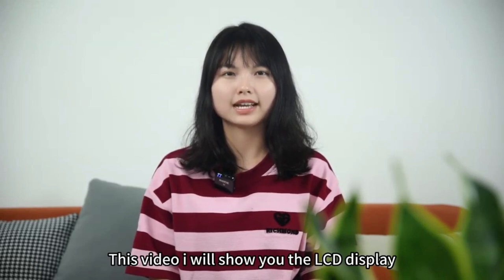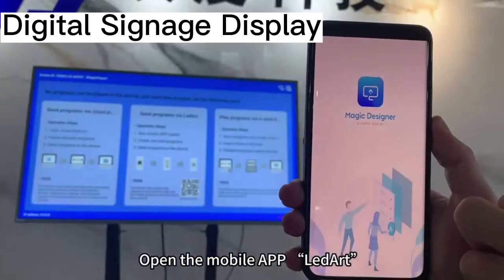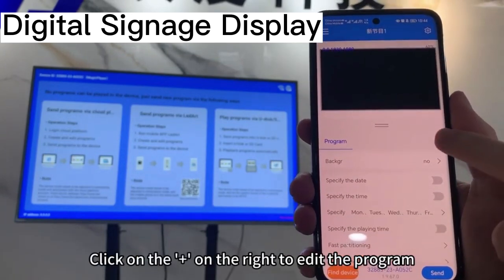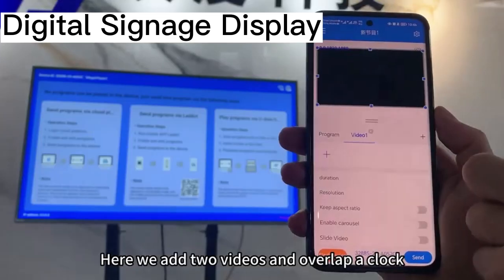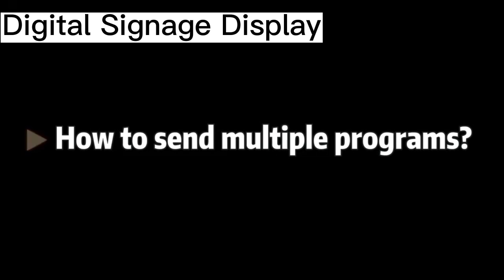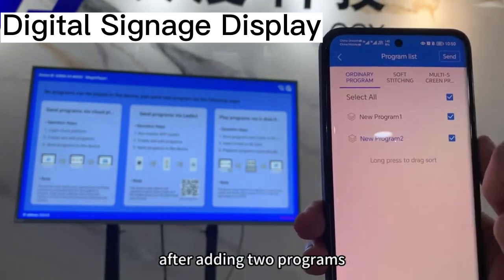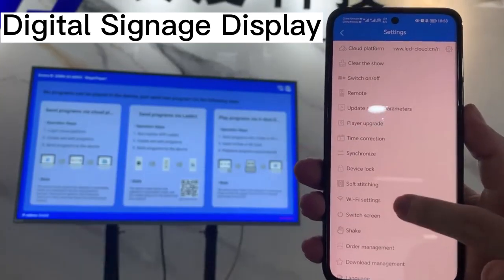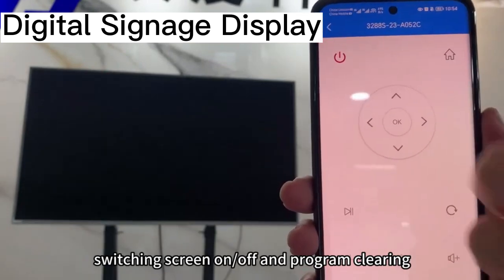How to control the device through App (LedArt)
If you need any help during use, please email the corresponding store seller in time, thank you